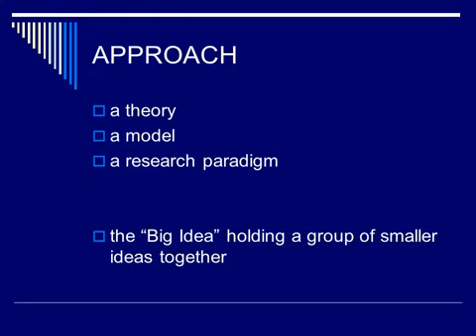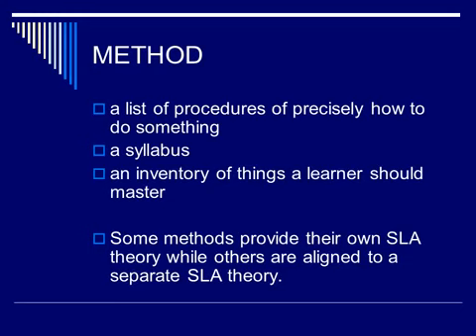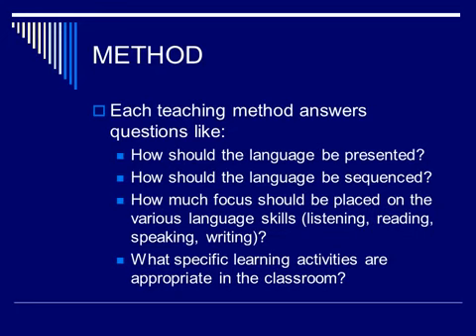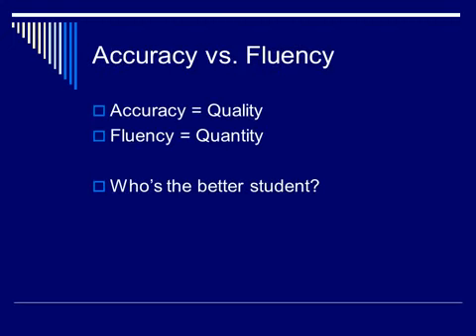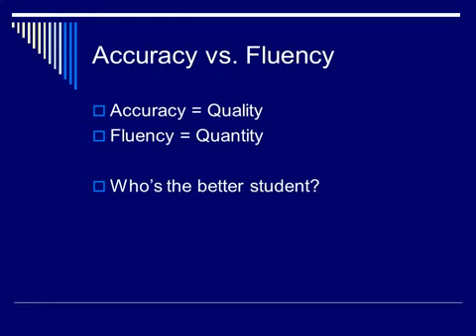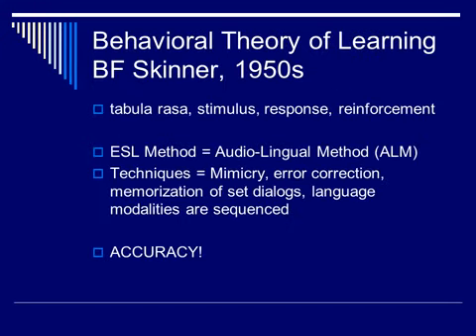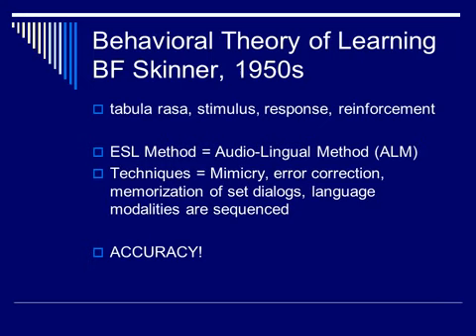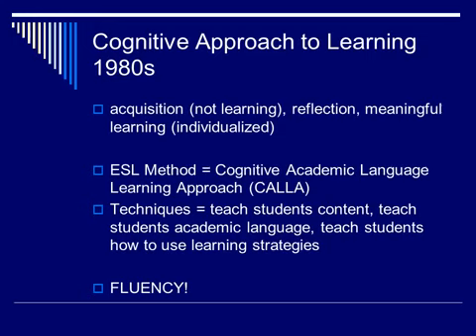الفرق بين approach, methods , technique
مفيد جدا ومختصر الفرق بين المنهج و الطريقه والتكنيك